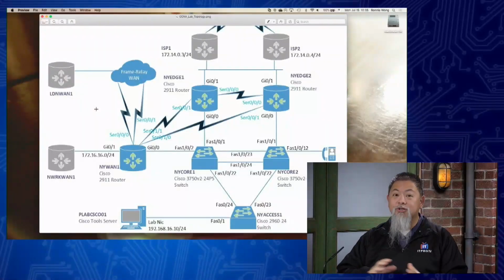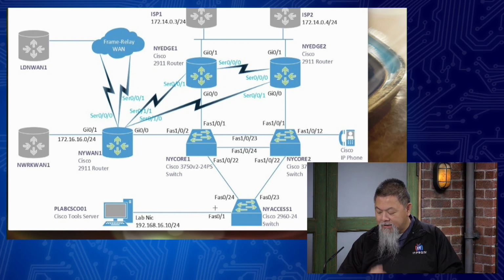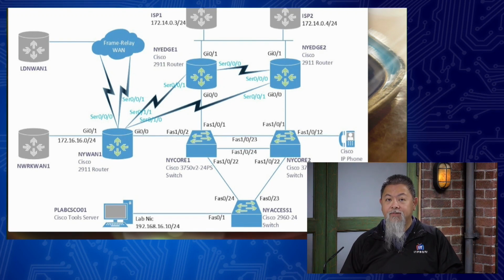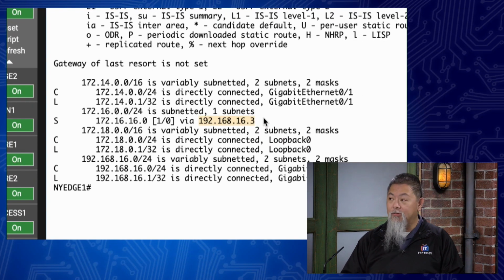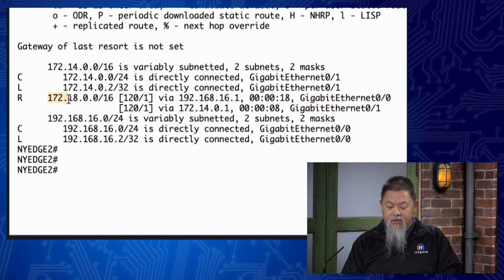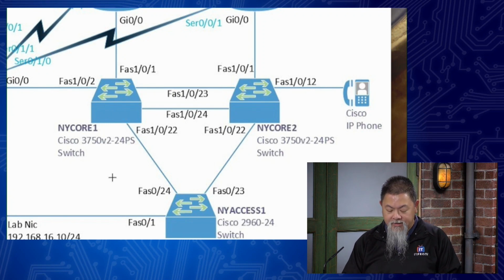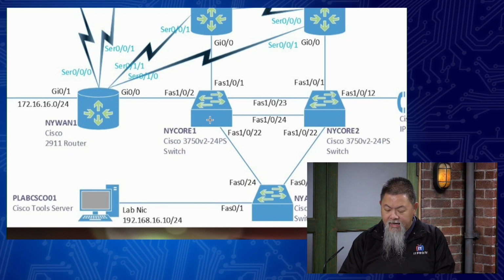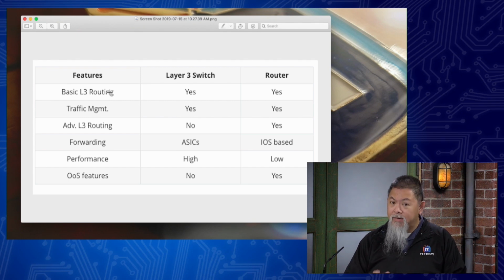Cisco CCNA (200-301) Network Components: Routers and Switchers | First 3 For Free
In this episode, Vonne and Ronnie discuss the roles and functions of routers and switches in a conventional networking infrastructure. They describe where these devices are placed and show their basic functionality and emphasize why they are important.